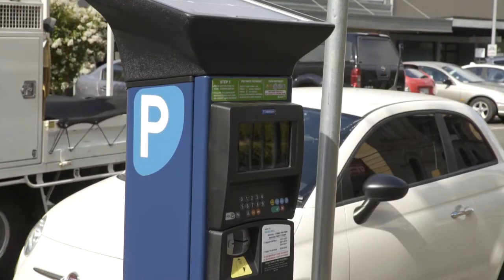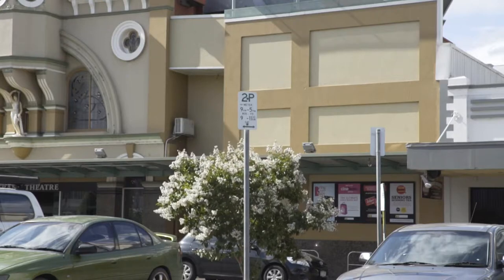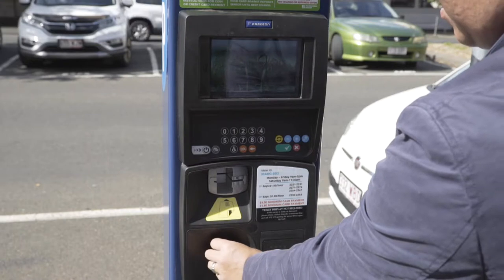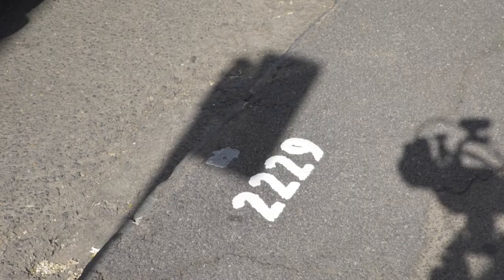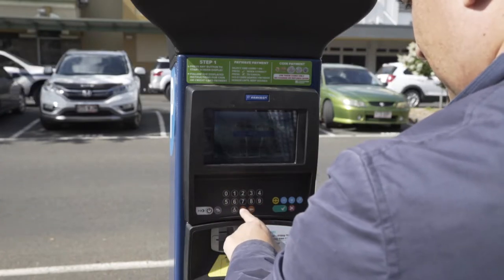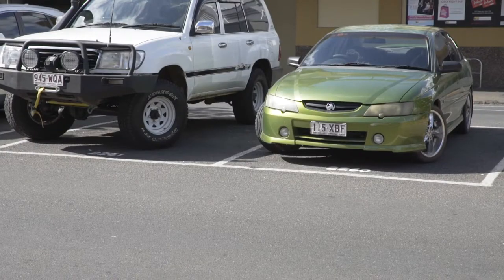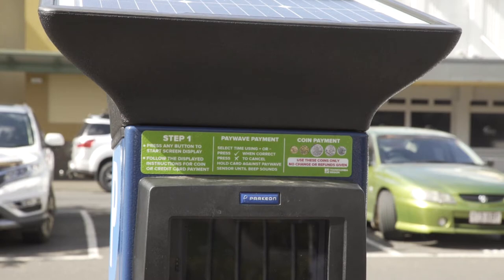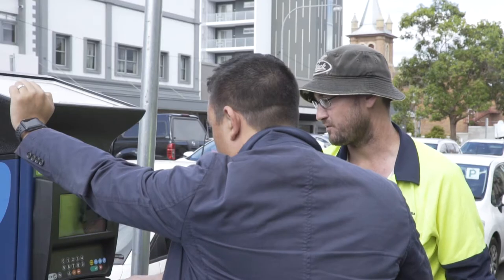Parking Meter installation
We're currently replacing approximately 55 single head parking meters with new pay by space meters as part of a rollout of new parking technology in the CBD.